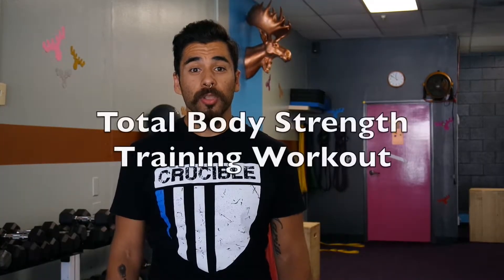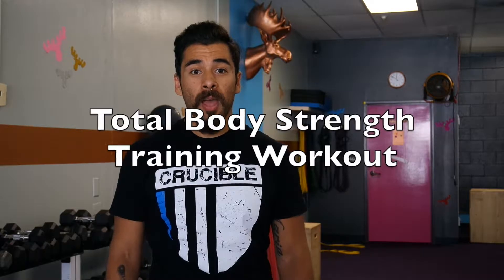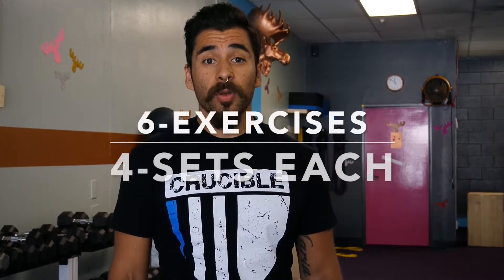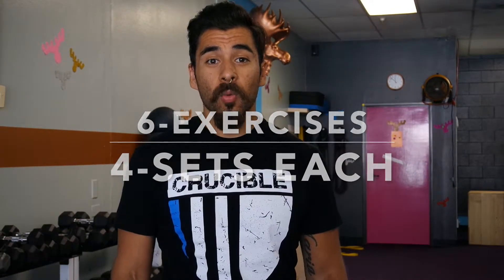King James Strength Training Workout